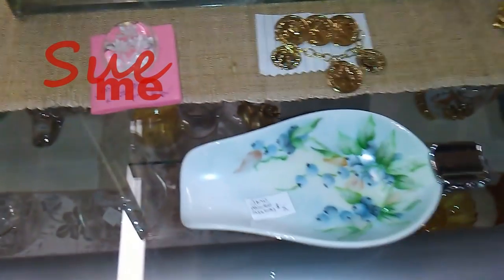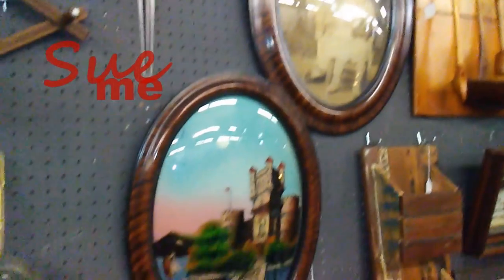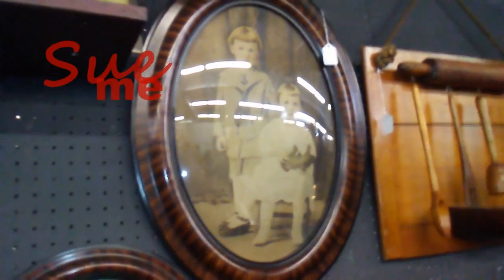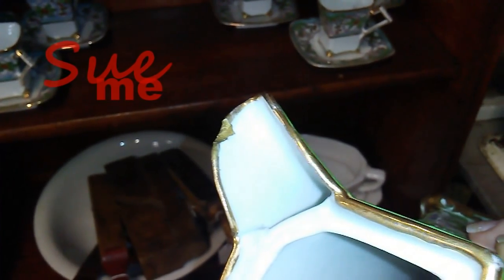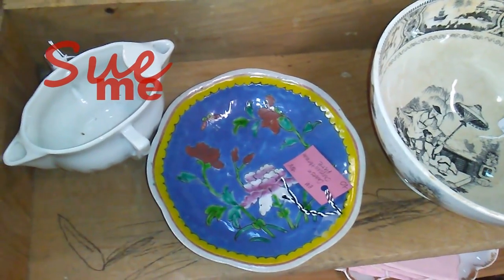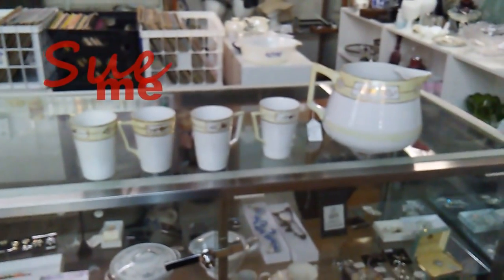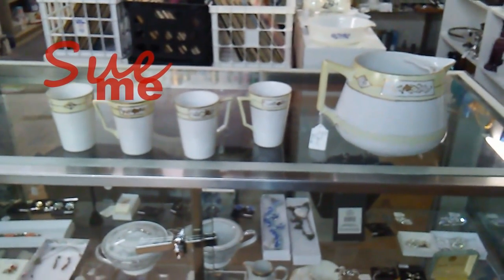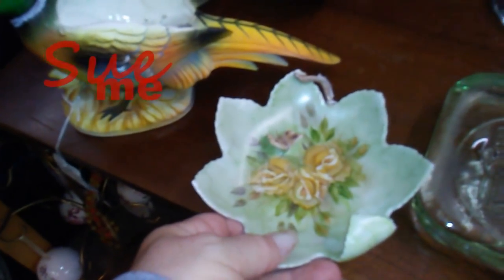Fantastic Finds in Asian Porcelain at Bedford Antiques